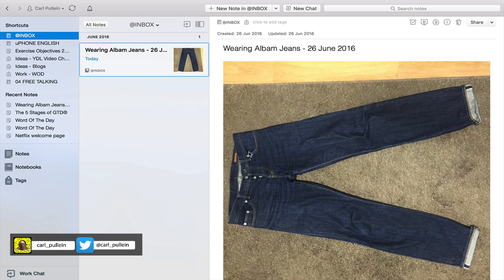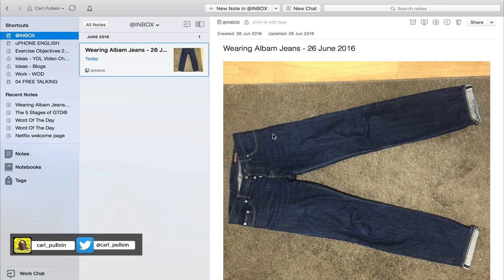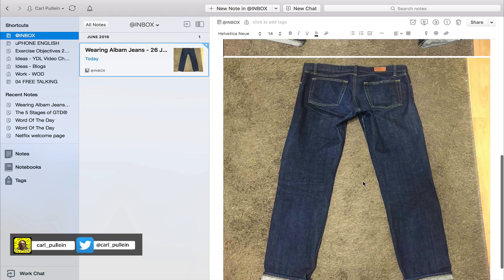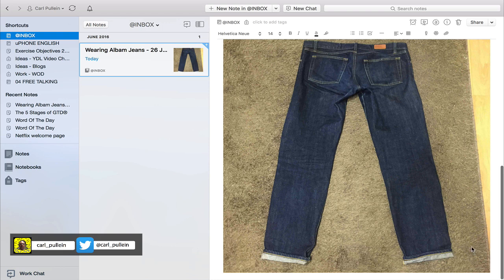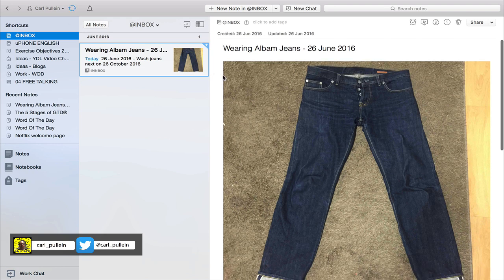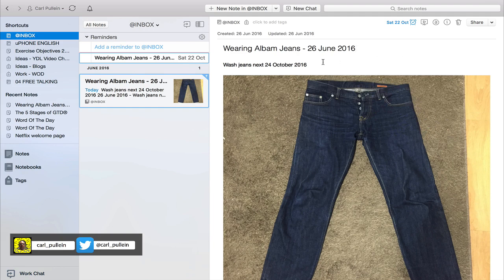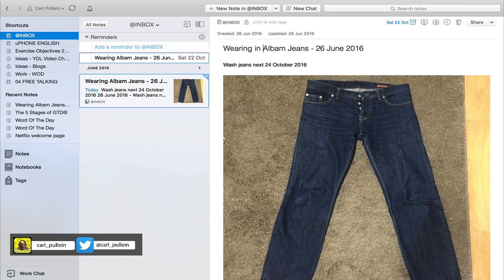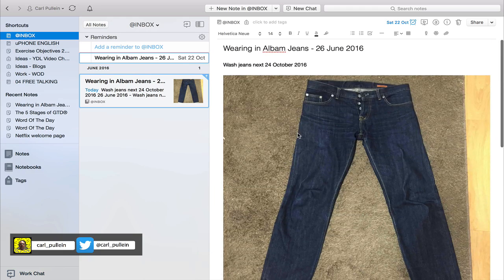Working With Evernote | Ep 8 | Notifications Case Study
In this episode I show how you can set up notifications in Evernote to notify you when something is due for attention.

*** LINKS ***